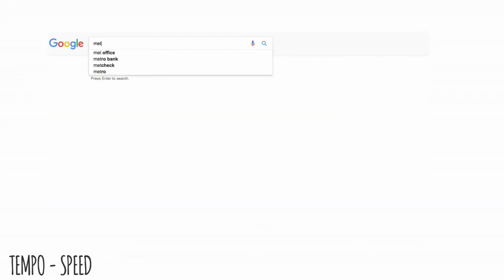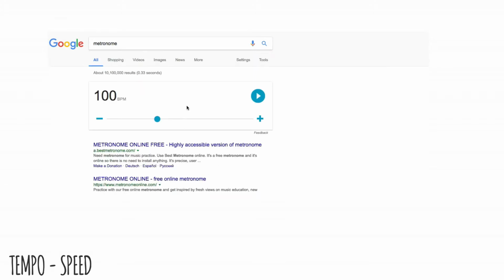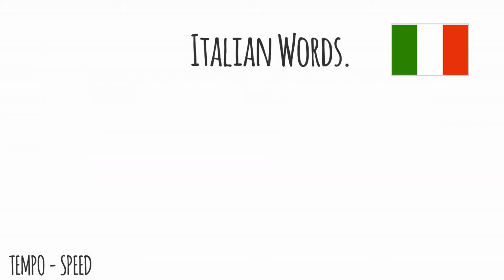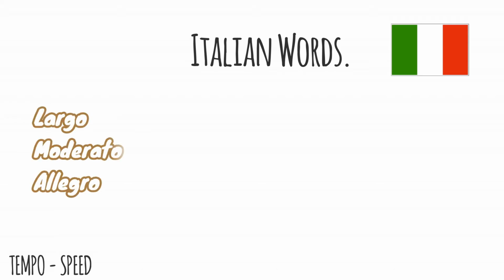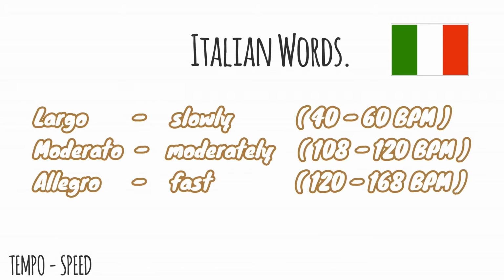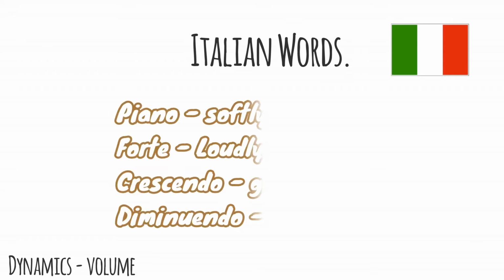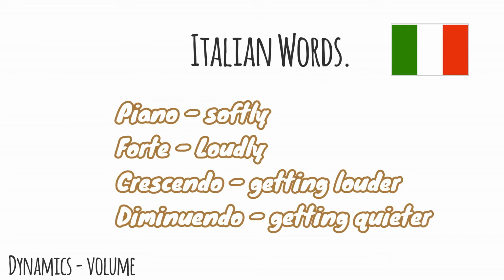Teaching Tips | Music Vocabulary | EYFS KS1 Teachers | 5 Minutes of Music Episode 1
5 Minutes Music are short lessons to support teachers with the delivery of music education in the EYFS and KS1.

About Me:
I am an Early Years Leader from England, UK. I have experience teaching Reception, Nursery, Pre-School & Year 1. I also have a degree in Music and have taught across both the Foundation and Primary Age Range. I have a website that has videos and free resources to help teachers, EYFS practitioners and parents.

Newly qualified teachers, PGCE students, SCITT new to EYFS & KS1 Group-
(Advice, help, questions, support)

Professionals new to Early Years Group-
(Managers, Nursery, Pre-School, Reception Teachers)